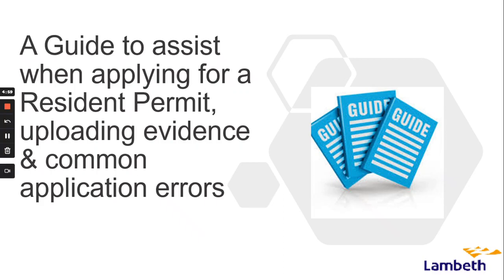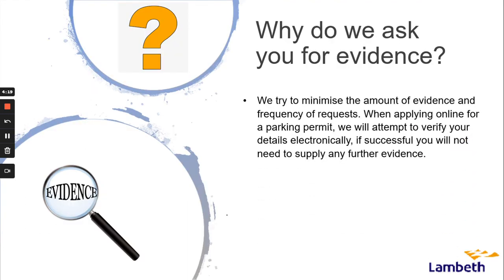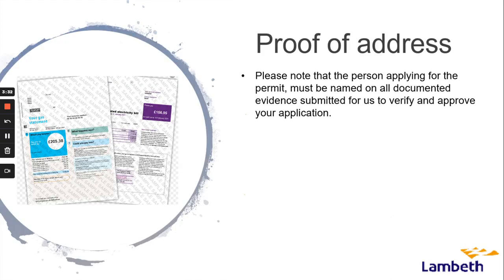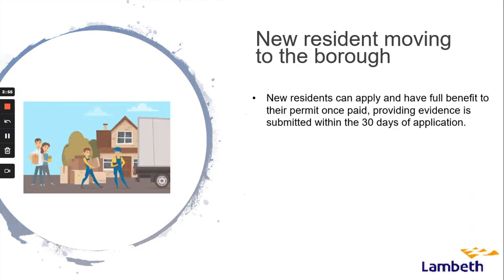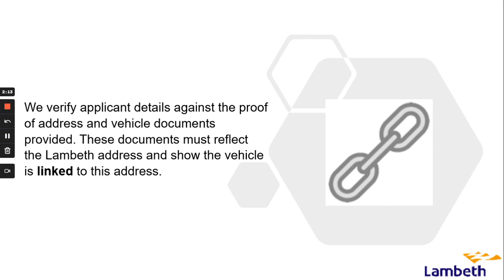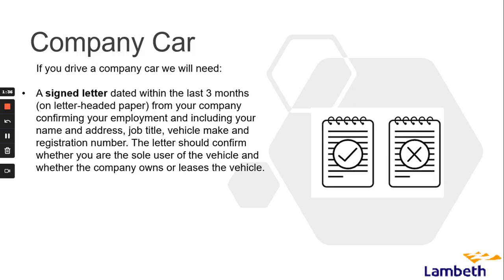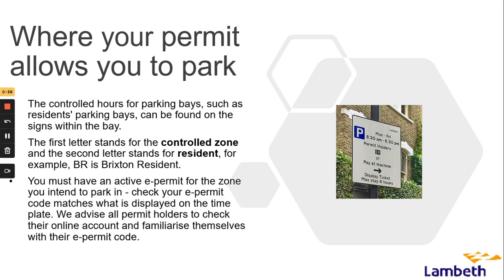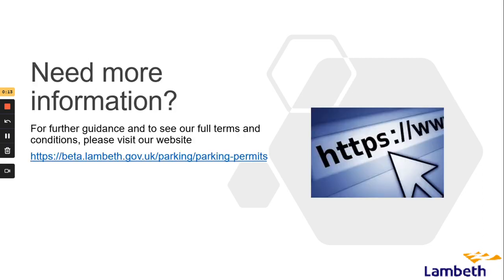Assistance/common errors guide when applying for a resident Permit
This video will help you to understand the common errors made by people when applying for a resident's parking permit through their online account.